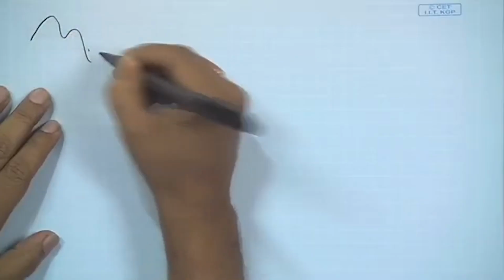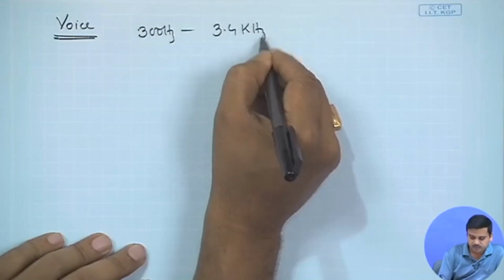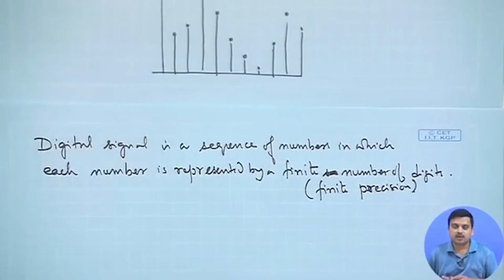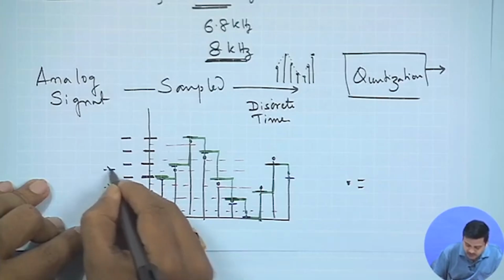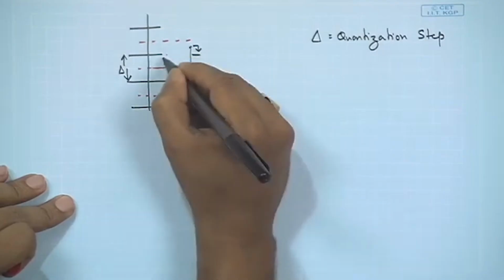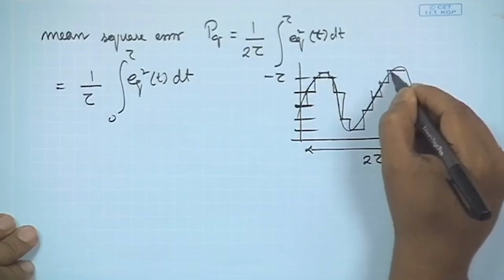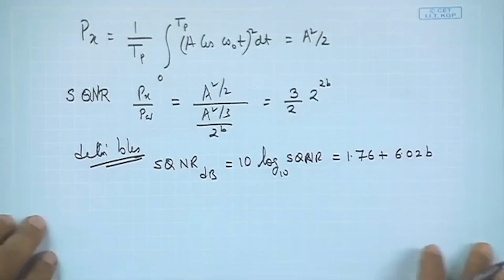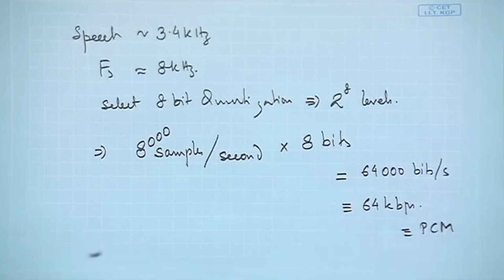Analog to Digital Conversion (Contd.) 2